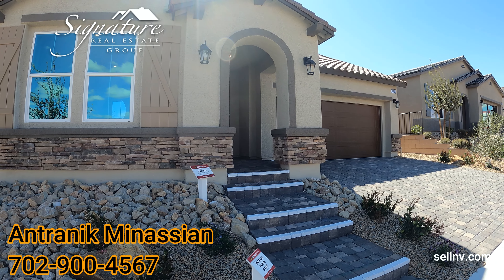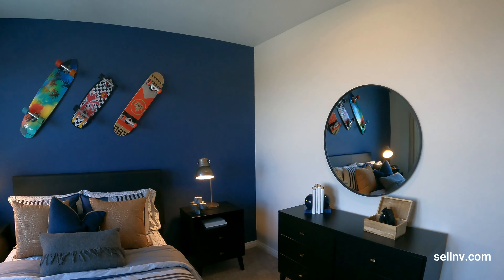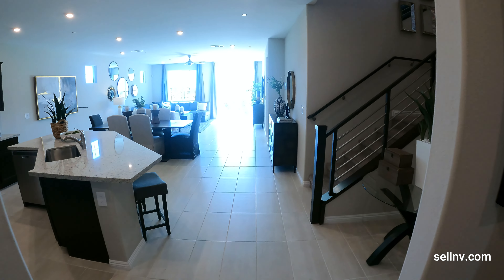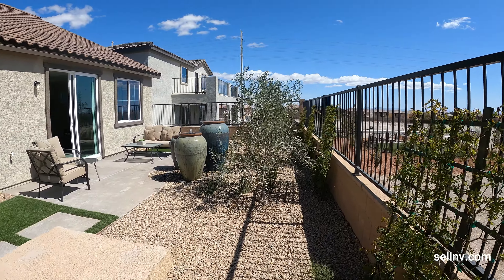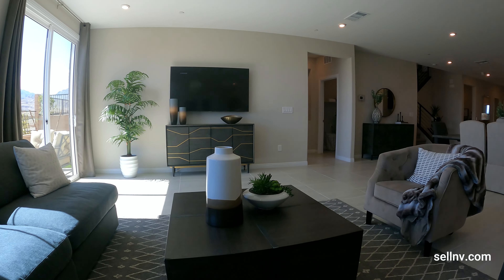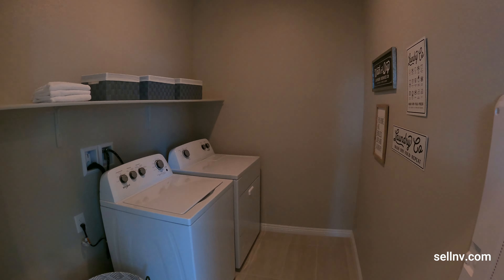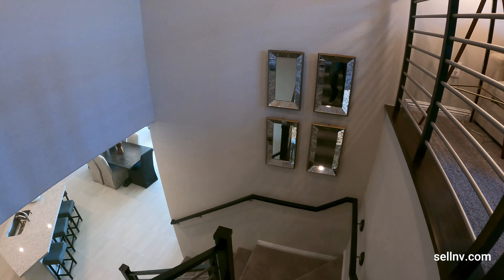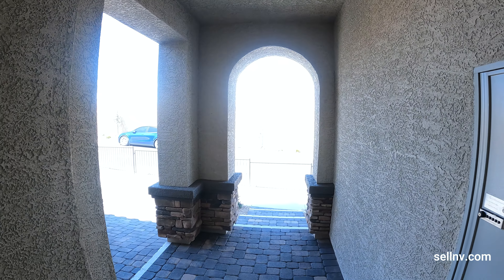Homes For Sale Las Vegas Sage Reserve at Skye Hills by Beazer Homes $559K+, 2544+ SF, 3-4BD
Signature Real Estate Group
S174848

$559,990
2544 Square Feet
3 Bedrooms
2 Full Bathrooms
1 Half Bathroom
2 Garages
Zip: 89166